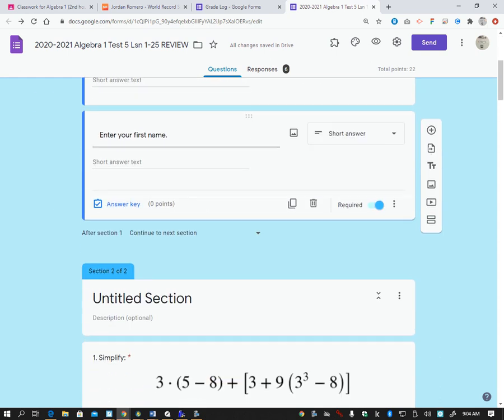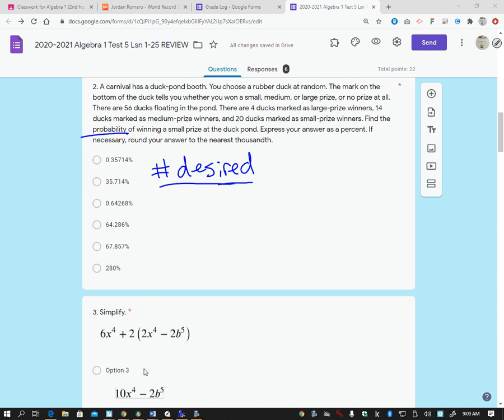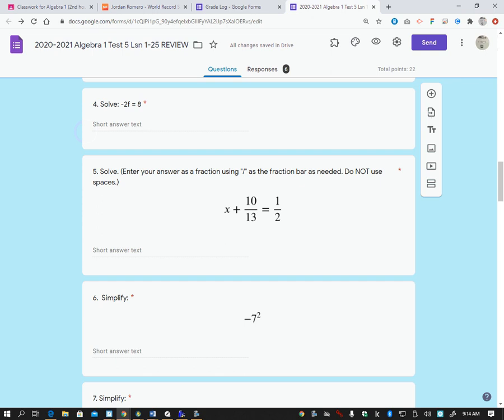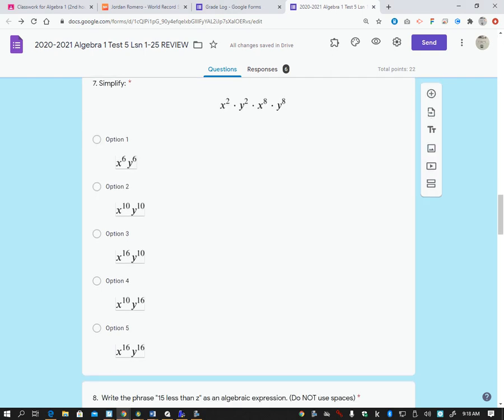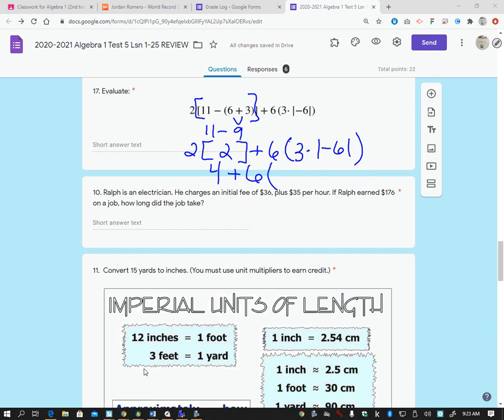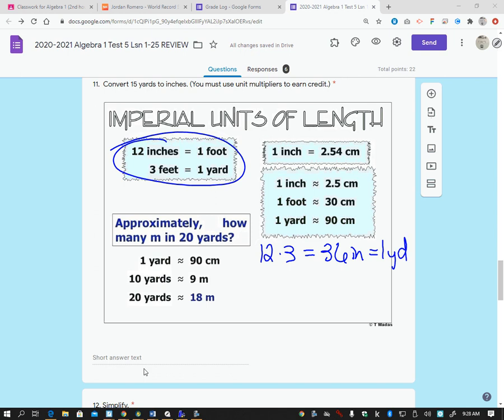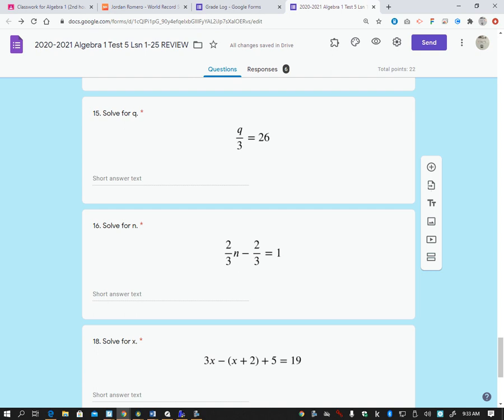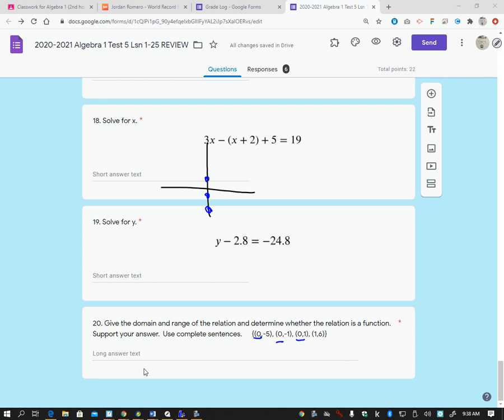Algebra 1 Review 1-25 2021